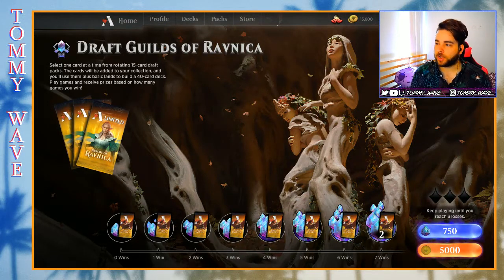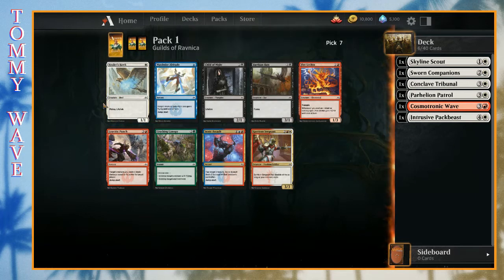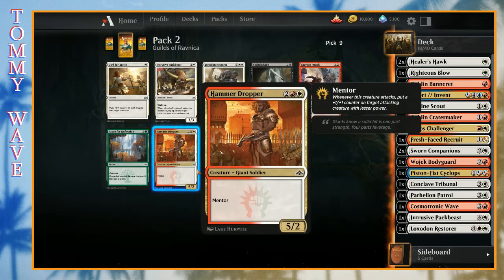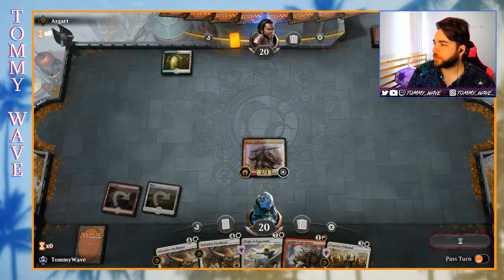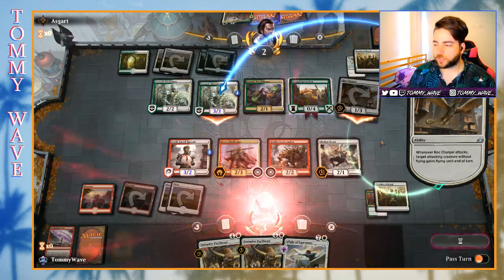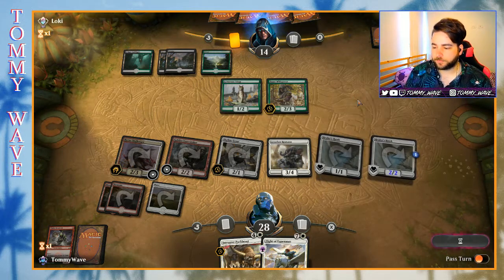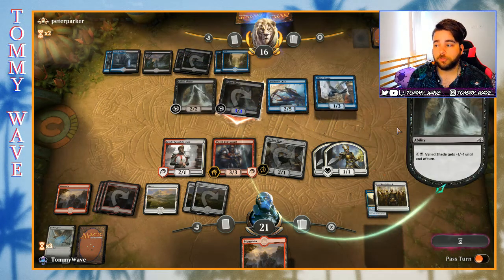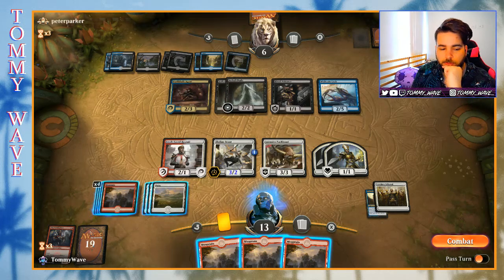Guilds of Ravnica Boros Draft P1